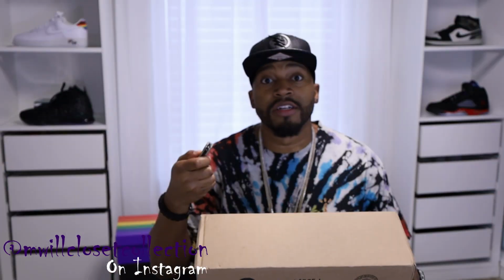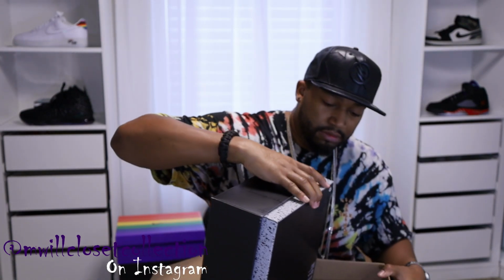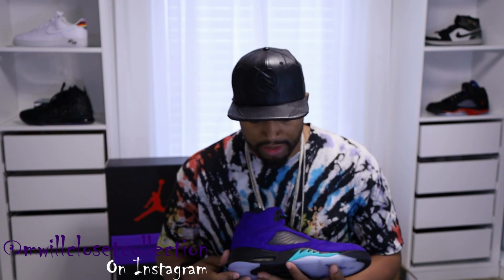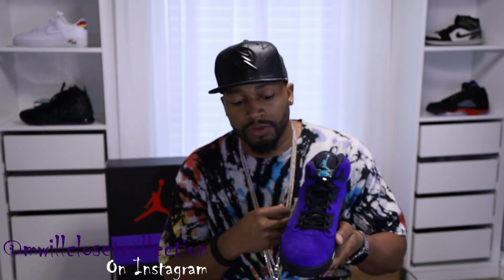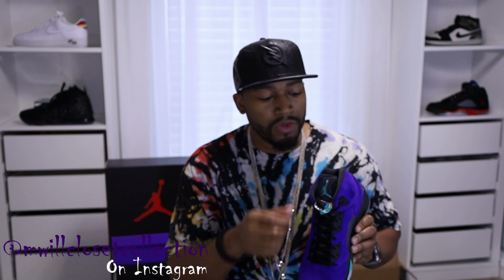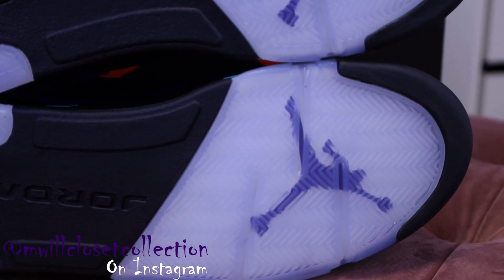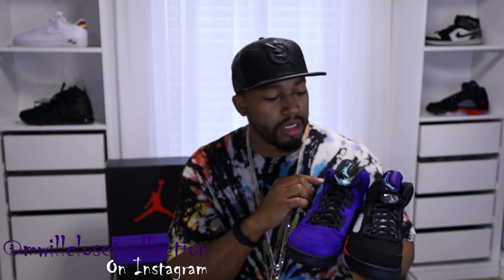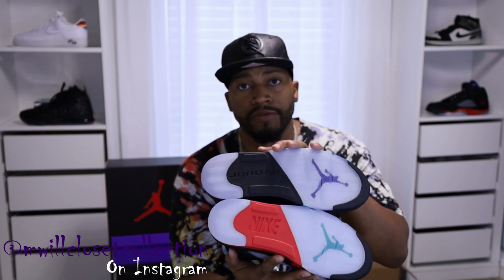Nike Air Jordan 5 Alternate Grape Unboxing & Review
In this video, I unbox and review the new Nike Air Jordan 5 in the Alternate Grape colorway.

Background music...
Artist: V4NT4, Track: Beat # 61

I plan to post videos at least once a week.

Note: I shoot and edit my own videos.